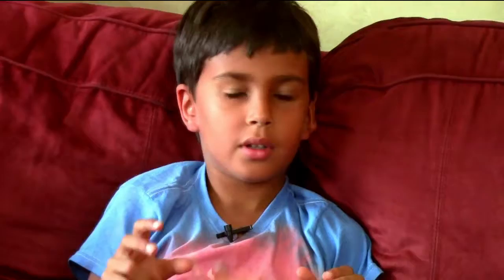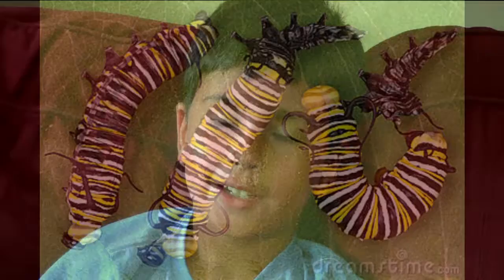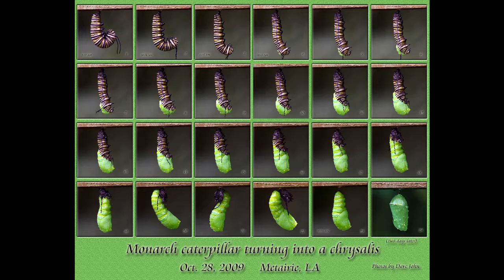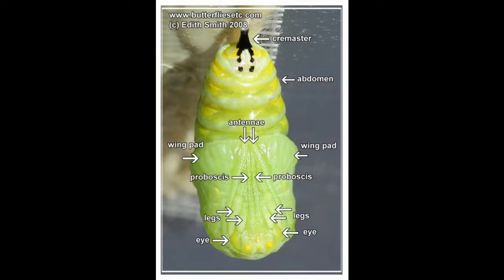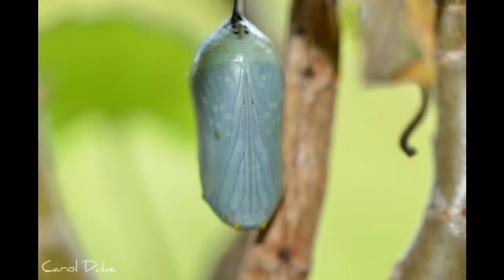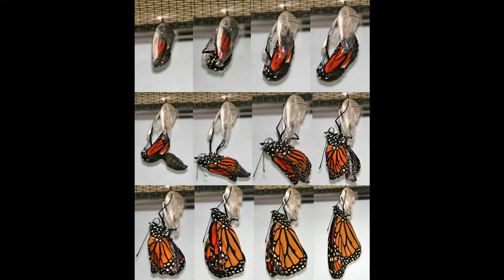The Lifecycle of the Monarch Butterfly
karu thompson

the life cycle of a monarch butterfly